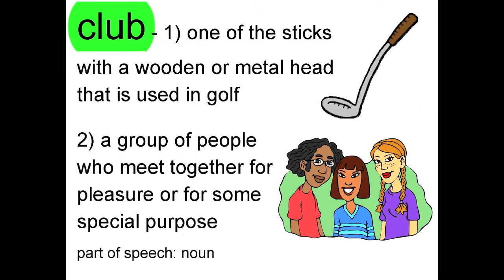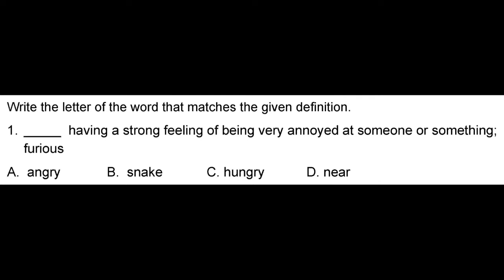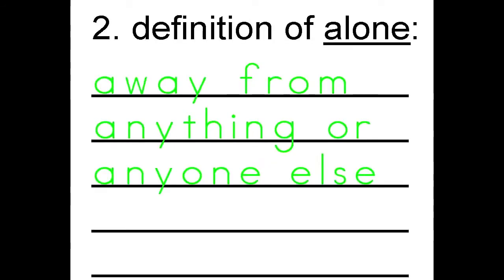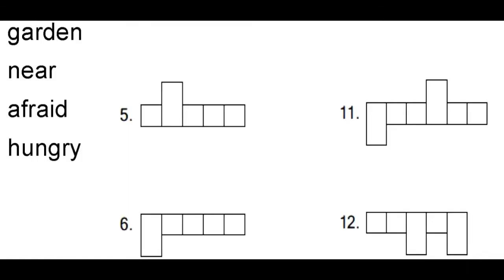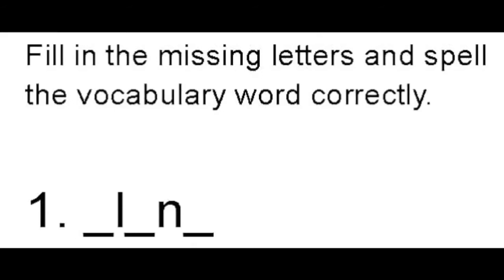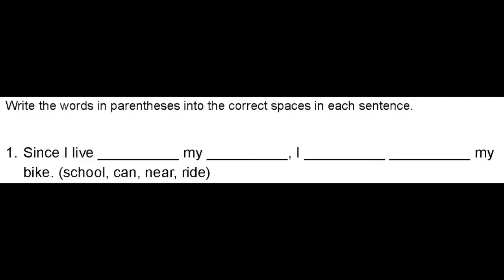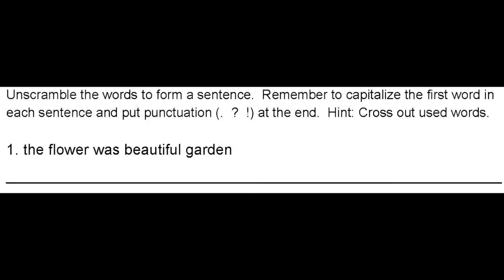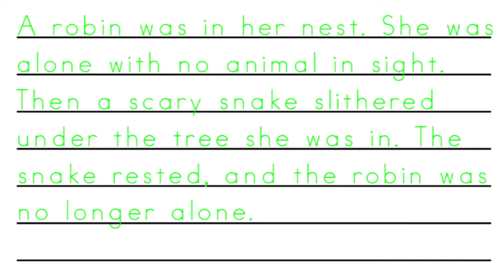Word Whiz 2: Booklet H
WW 2H